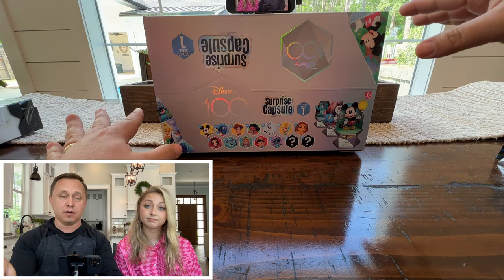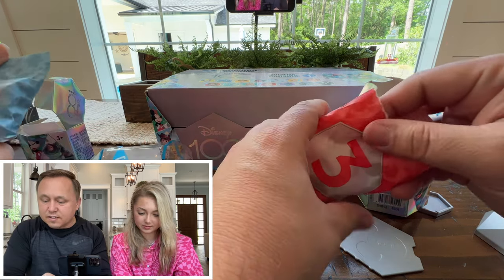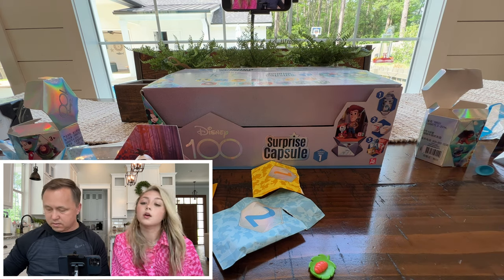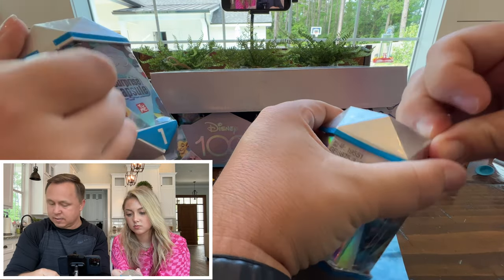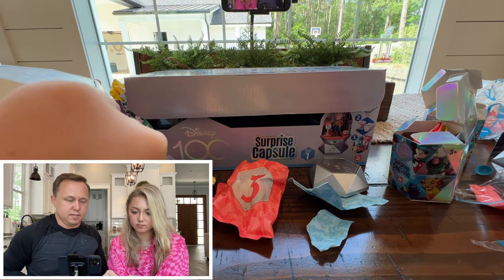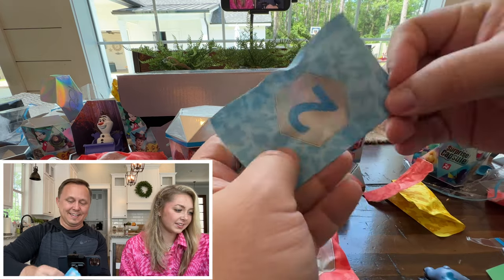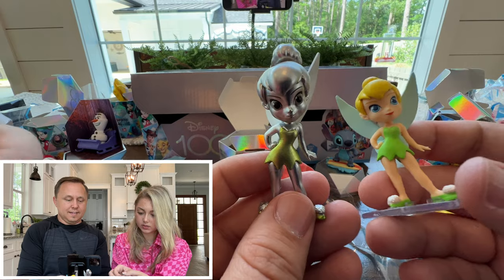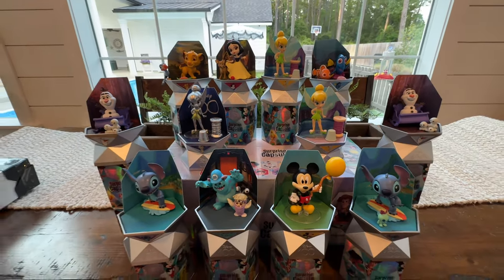Surprise! | Disney 100 Surprise Capsules Unboxing with Ashlyn!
Disney 100 Years of Wonder | Surprise Capsules

I thought we had ordered Kakawow Disney 100 Years of Wonder cards but instead, we got this surprise 😆 ￼